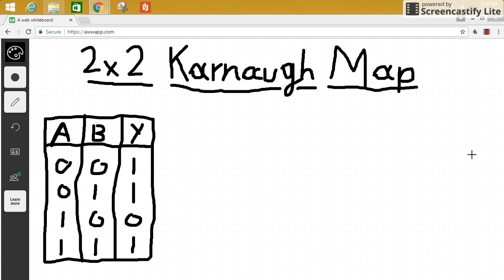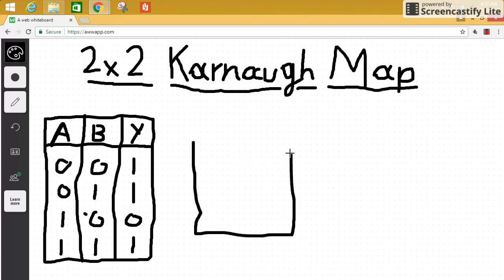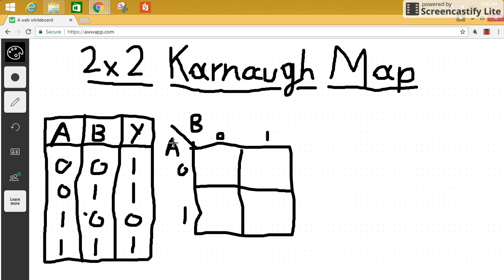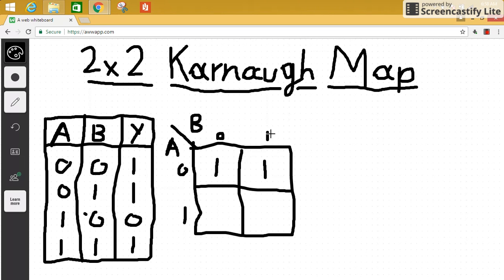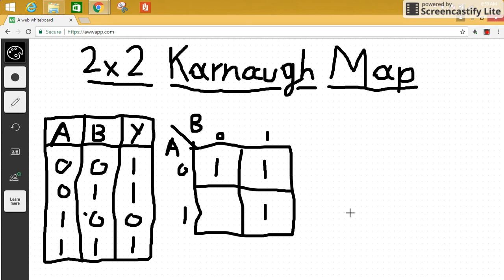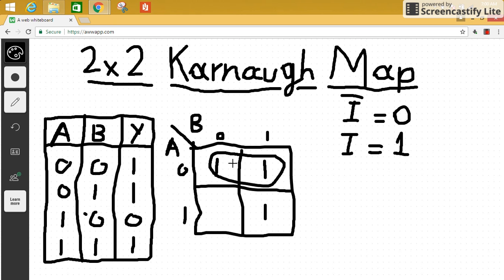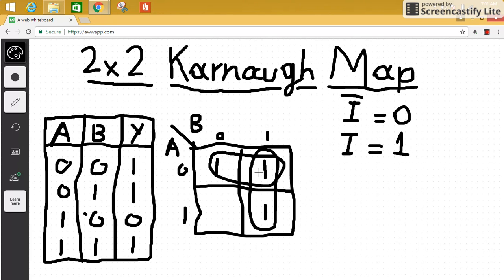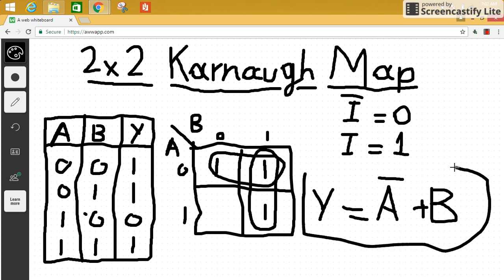How to draw a 2 x 2 Karnaugh Map and its Boolean Equation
A step by step guide to draw a Karnaugh Map for beginners.